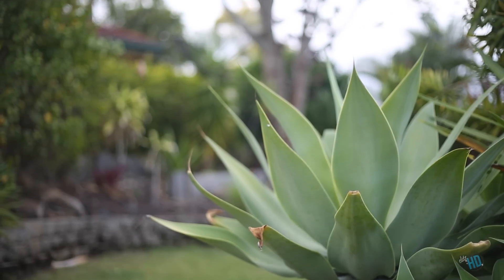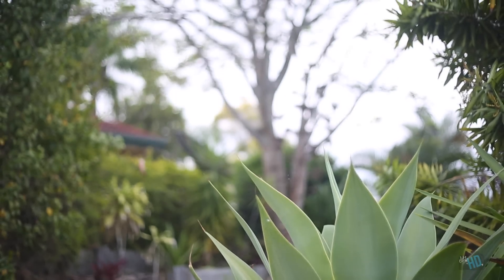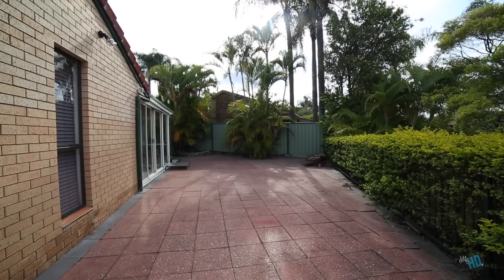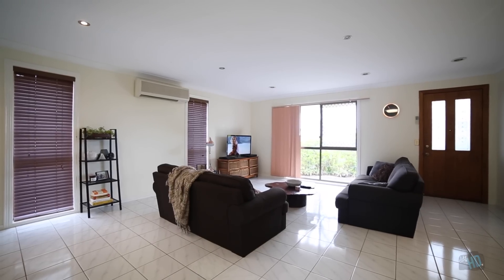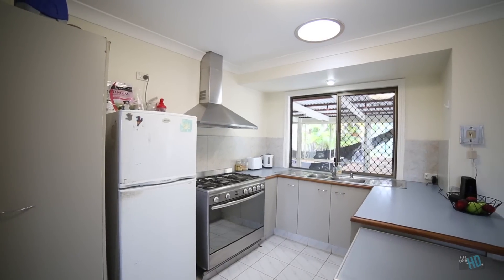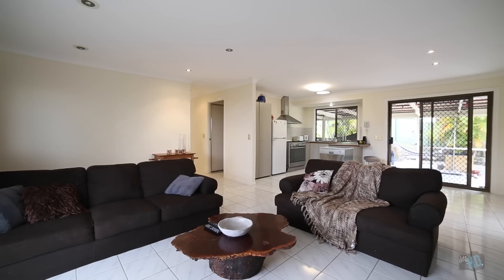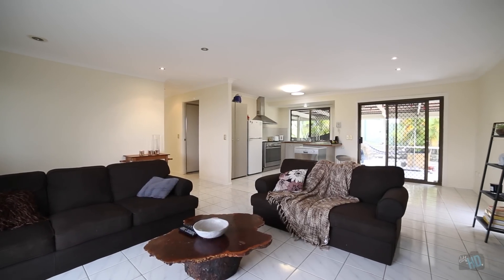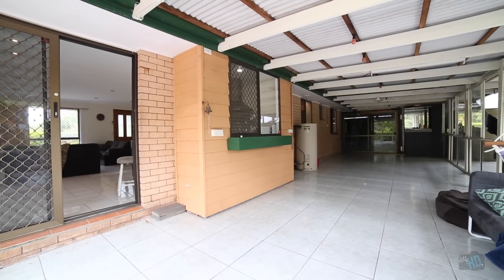1 Suntory Court Highland Park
Highland Park enjoys the comfort of suburbian living, with the convenience of local shopping centres, public transport, local schools and parks and easy access to the M1. Situated only moments to all amenities and the golden sandy beaches the coast is famous for, this properties great location and potential will suit an astute investor or a first home buyer.